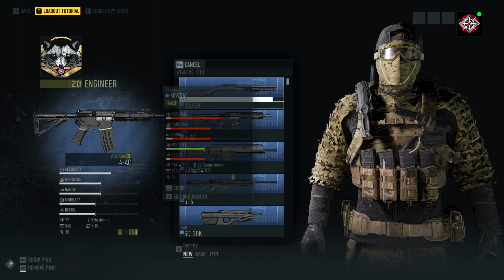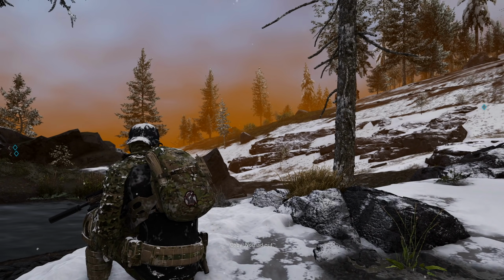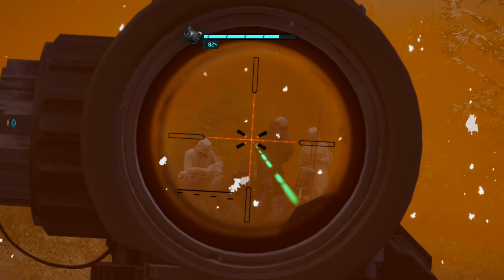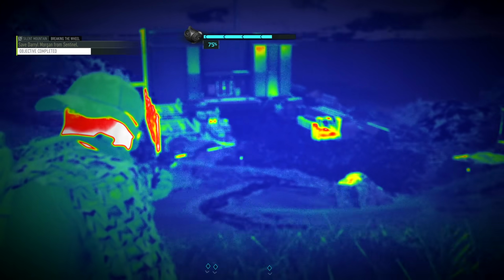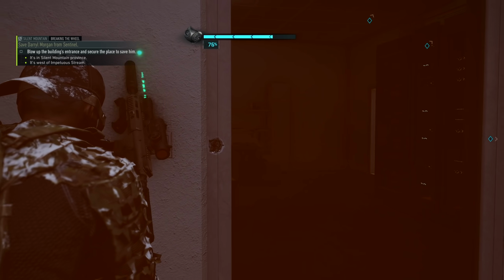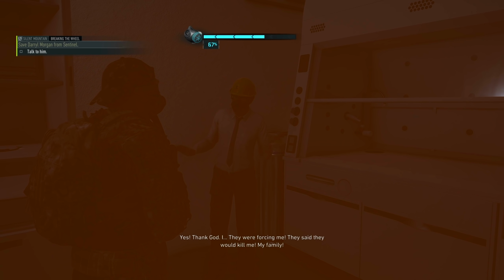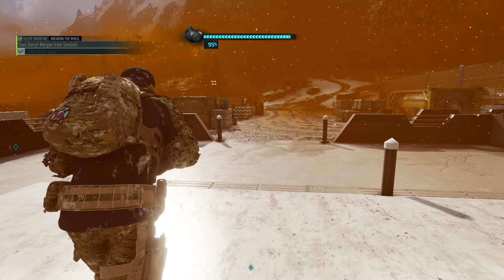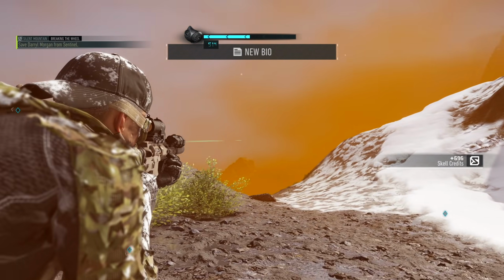CLOSE QUARTERS LOUD BREACH in Ghost Recon Breakpoint!